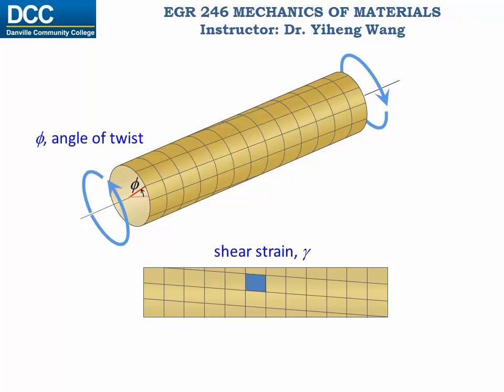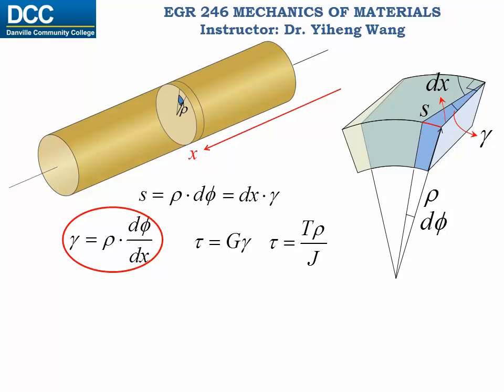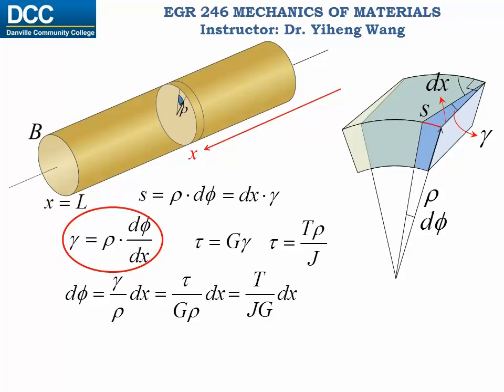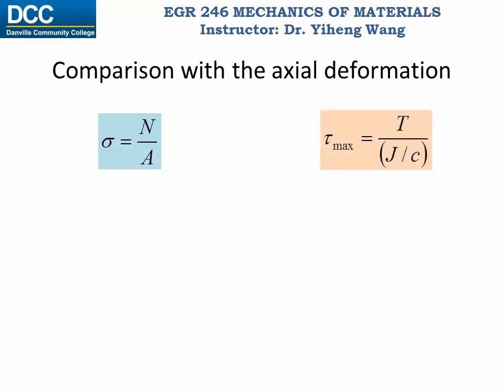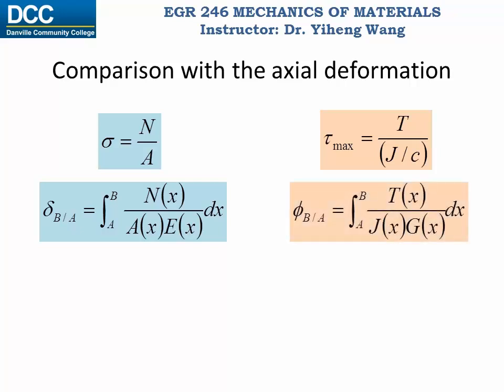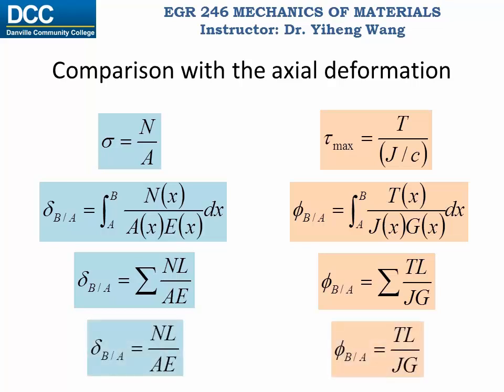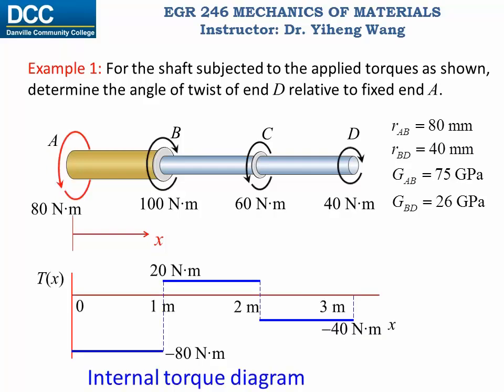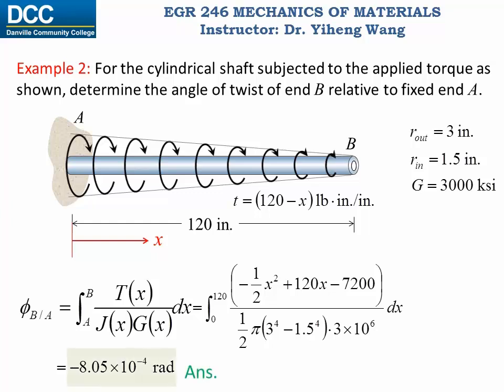Mechanics of Materials Lecture 12: Angle of twist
Correction: for the end-of-video question, none of the answer options is correct. The correct answer should be 1.72 x 10^-3 rad. Thank you to Prof. Jody S. Robinson from Community College of Rhode Island for pointing it out!